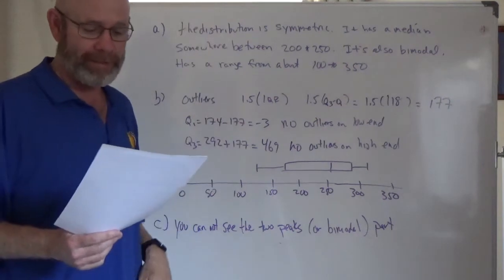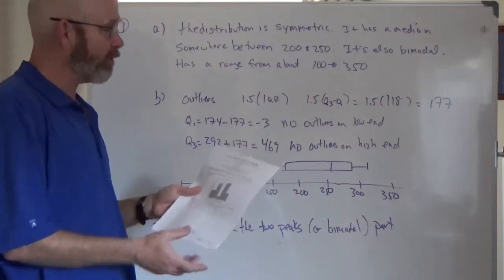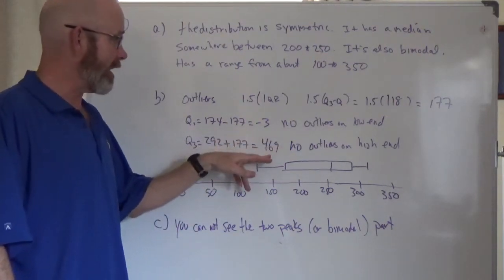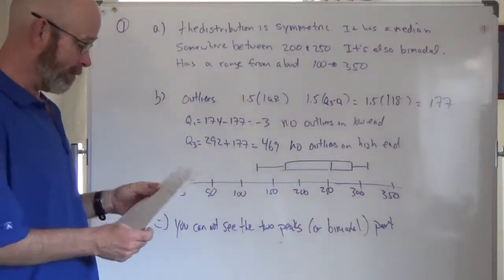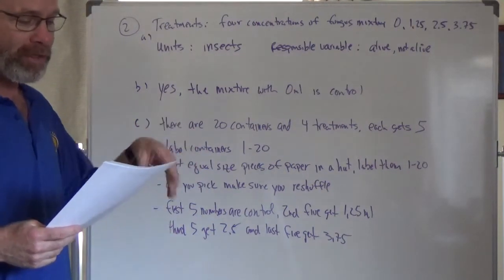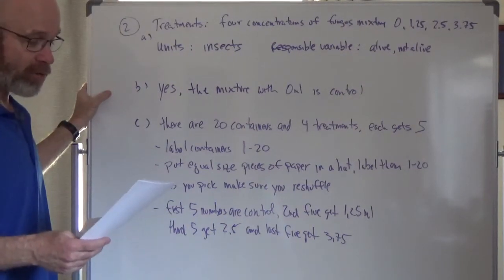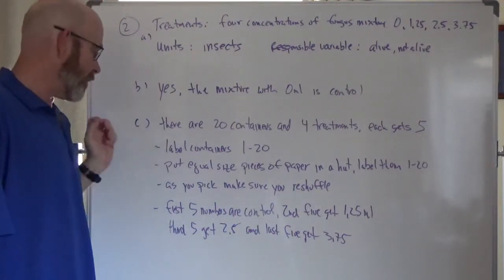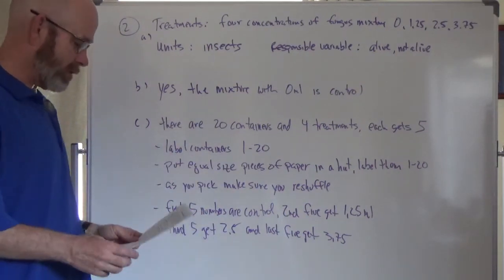Stats - Assignment 27B - problems 1,2